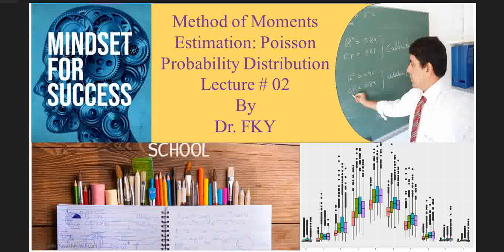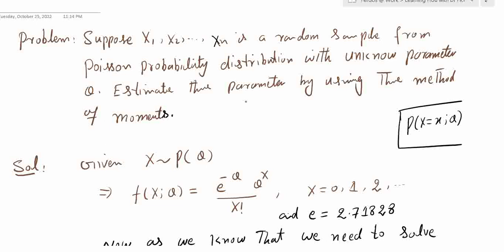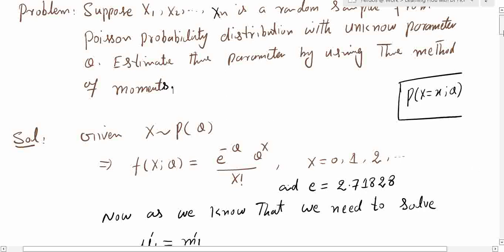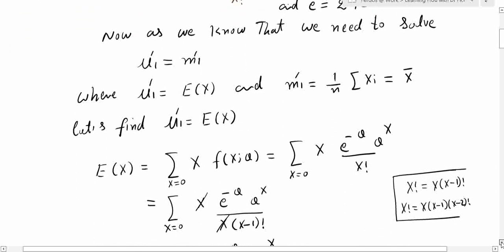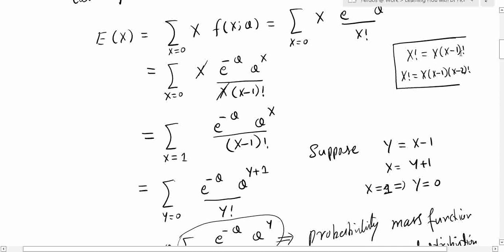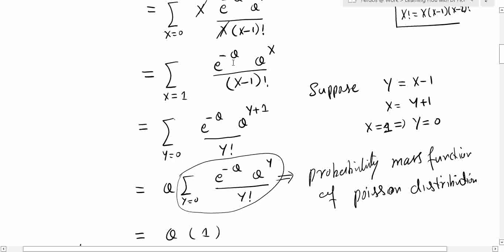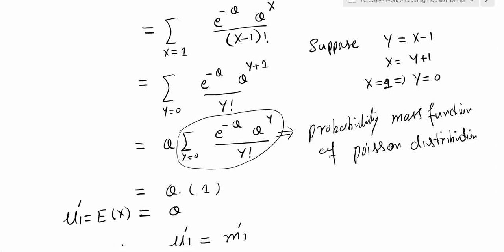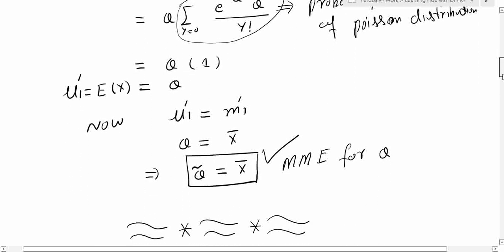Lecture # 02: Method of Moments Estimation (MME) for Poisson Probability Distribution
This video explain in detail the procedures of the Method of Moments Estimation (MME) for Poisson probability distribution.